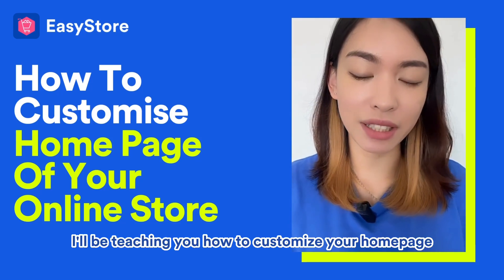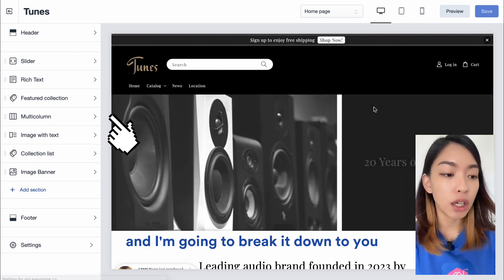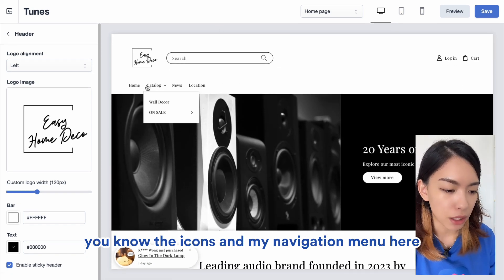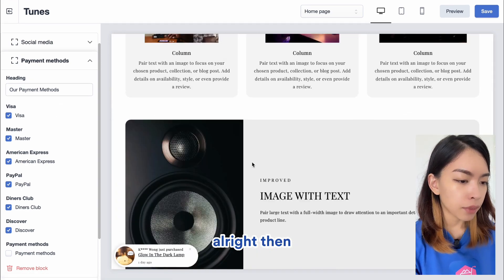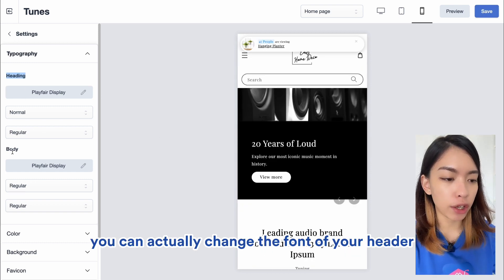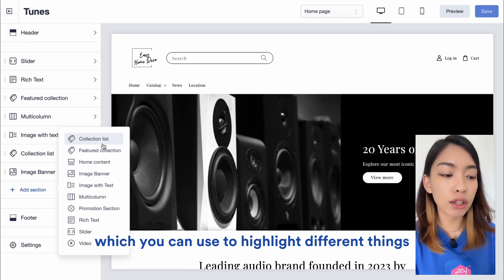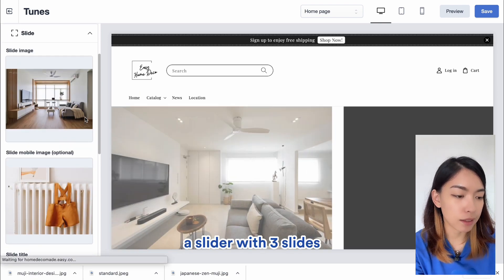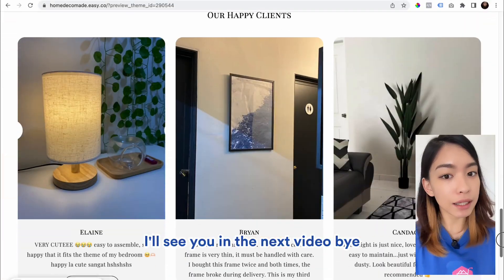[EasyStore Tutorial] How To Customise Home Page Of Your Online Store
In this tutorial video, we will cover how you can customise Home Page of your EasyStore Online Store.

00:00 Introduction
00:04 Let's Get Started
00:20 Navigating The Online Store Settings
00:35 Themes Settings
00:48 Accessing The Theme Store
01:25 Customising Theme
01:45 3 Main Components Of A Website
02:07 Header Settings
04:00 Footer Settings
06:48 Page Settings - Typography, Background, Favicon, Preview Image
08:18 Body Settings
08:44 Slider Settings

Let's keep in touch!